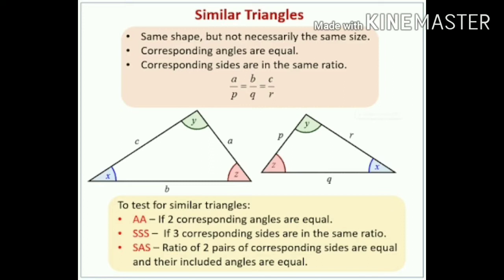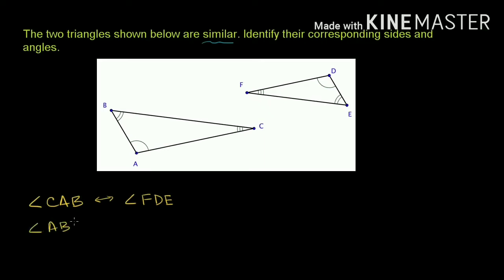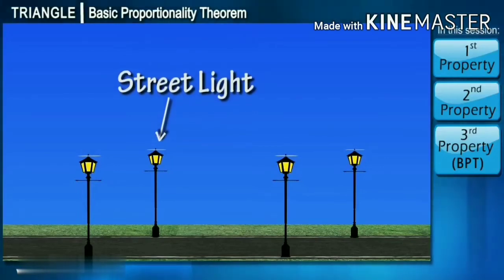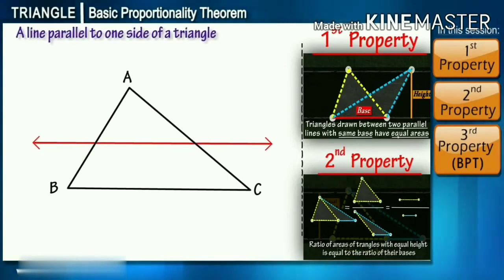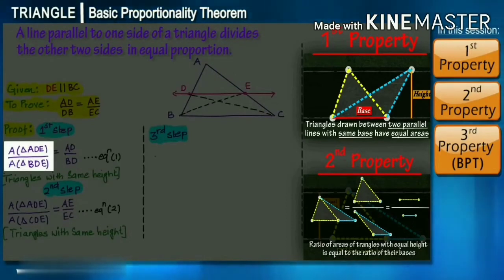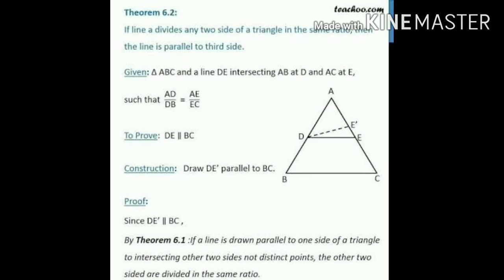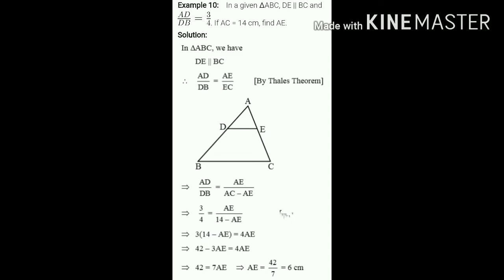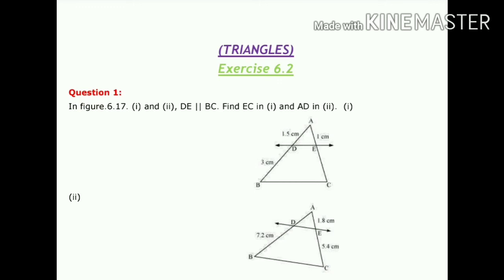MATHEMATICS - CLASS X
SIMILAR TRIANGLES ( Thales theorem)